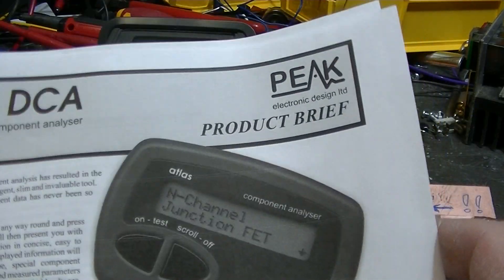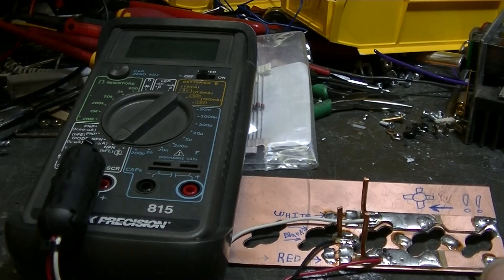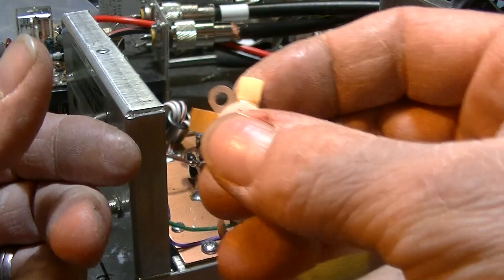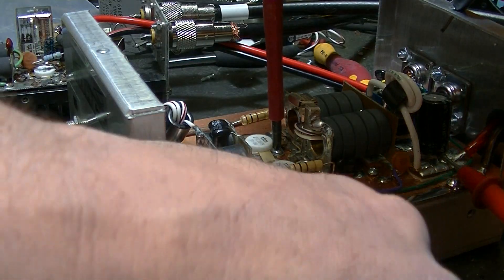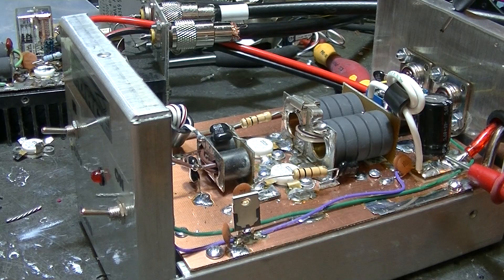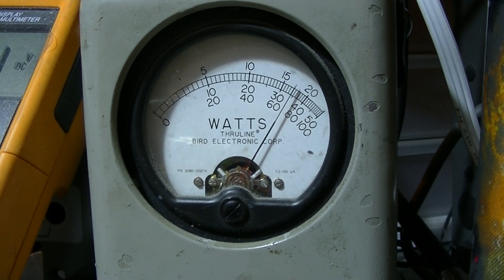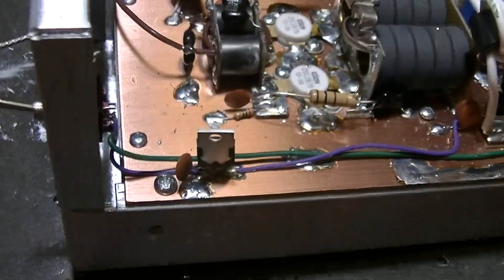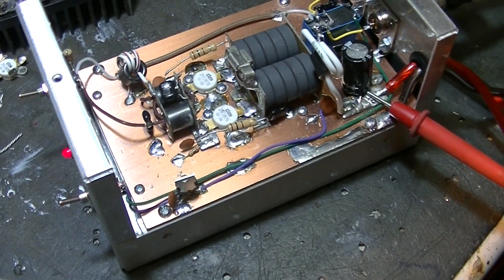Xforce Tests DEI 2sc2879 With Gain Of One On 18v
So I just wanted to see if there was any truth to the myth that transistors with a gain of one don't work. Well, I found two after testing about 300 new pills and figured I'd throw them in the Xforce 200HD I've been beating up on the torture bench and see what happens.
Please watch this video first
Now some of this testing isn't the most scientific, but I'm sure the smart ones out there will understand the point trying to be made.
Remember, I Make WATTS, Not Videos !!